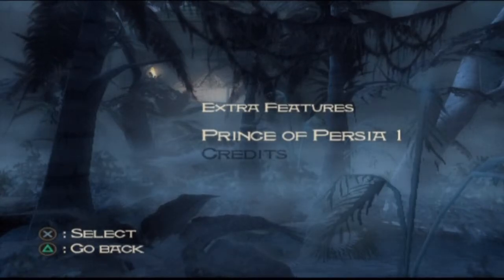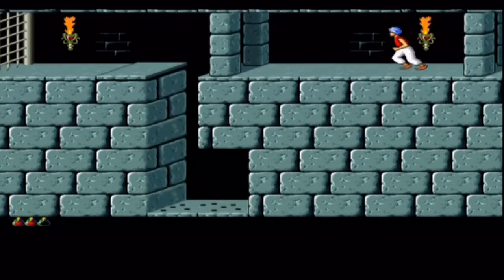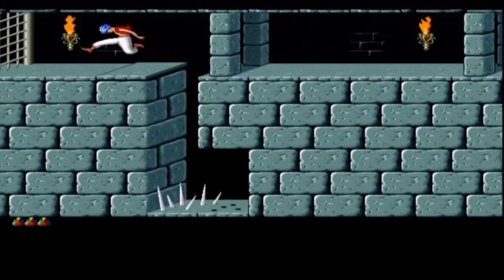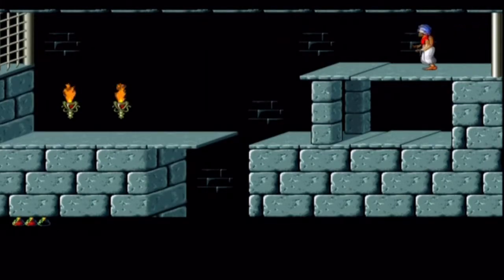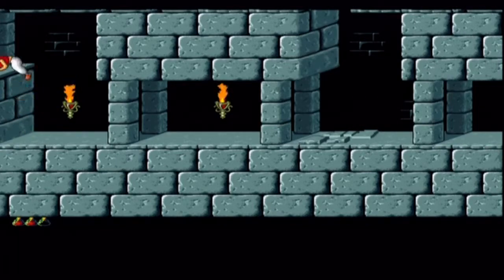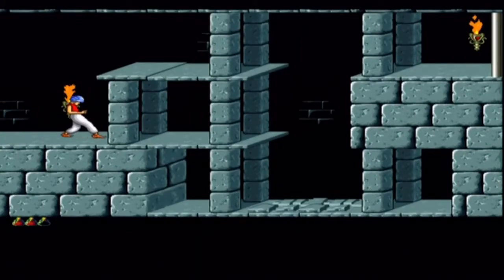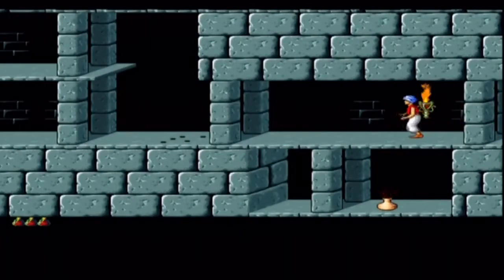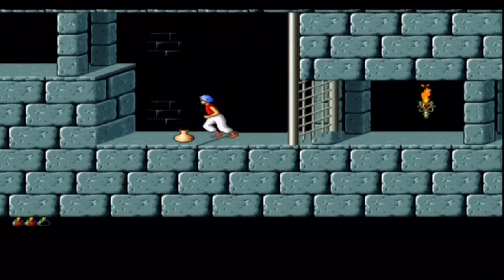Prince of Persia The Sands of Time Final - This Isn't Good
We are finally here with a great Platformer, before Assassin's Creed was out, we got the Prince of Persia trilogy, starting off the franchise we're commentating over Prince of Persia The Sands of Time. Expect lots of running, jumping, climbing, fighting, and lots of delirious conversations the Prince has with us.